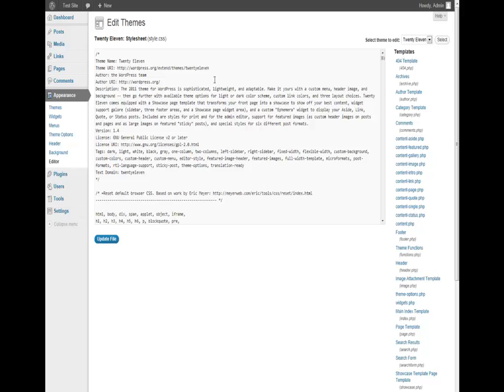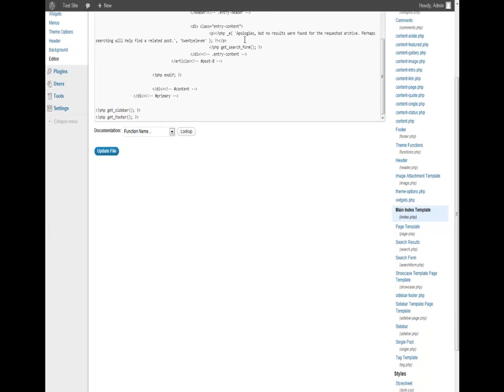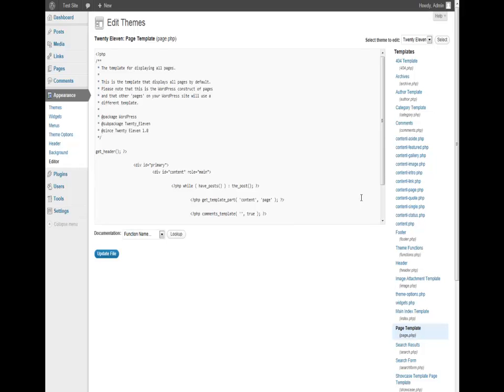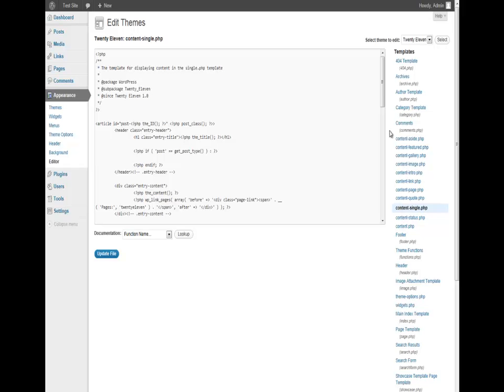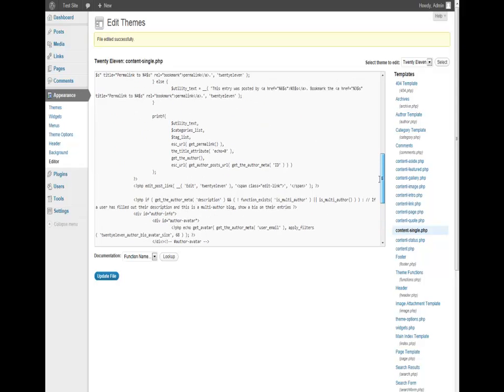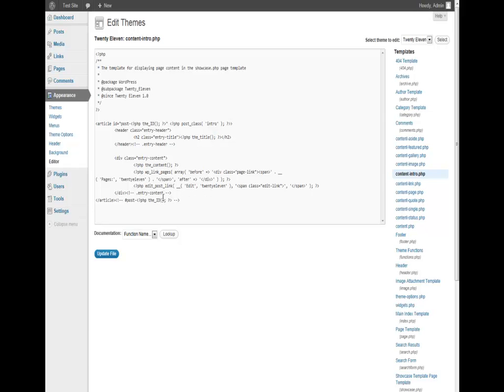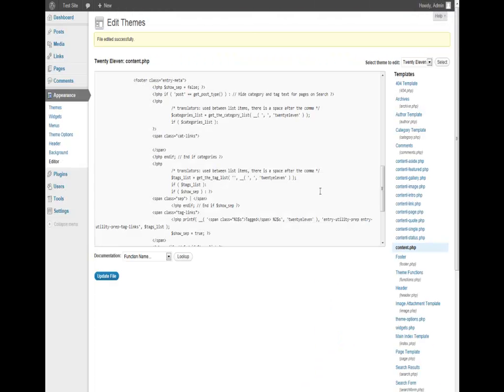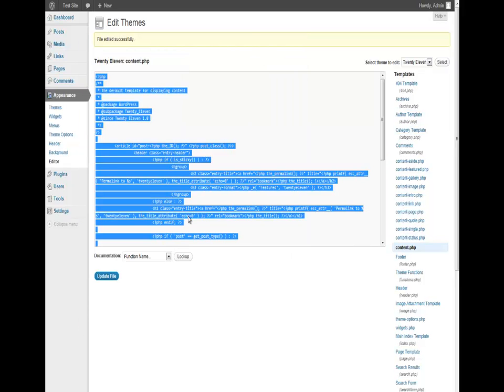Customizing The Twenty Eleven Wordpress Theme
showing you how to customize the default 2011 theme.